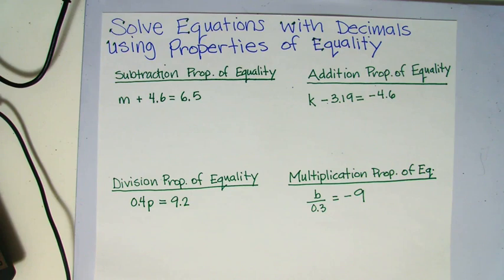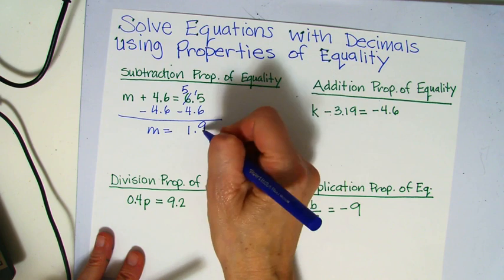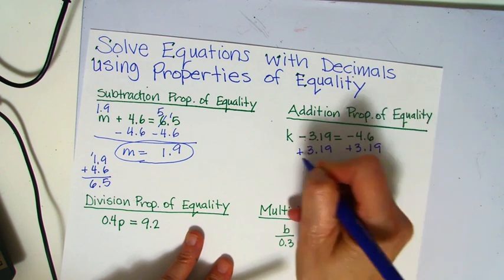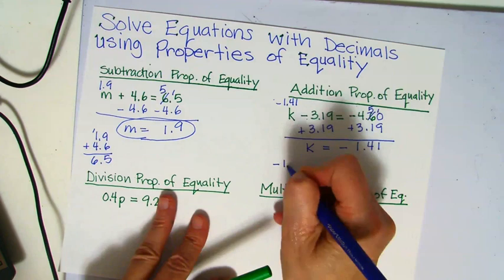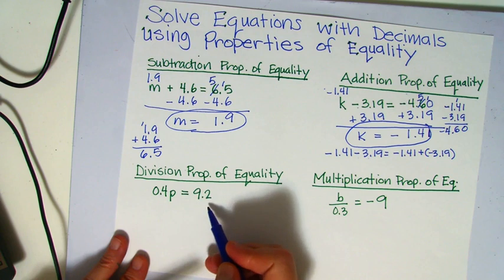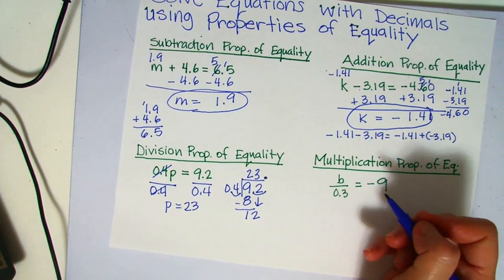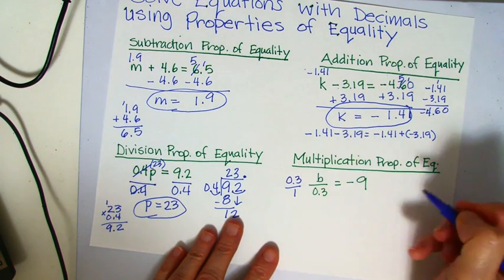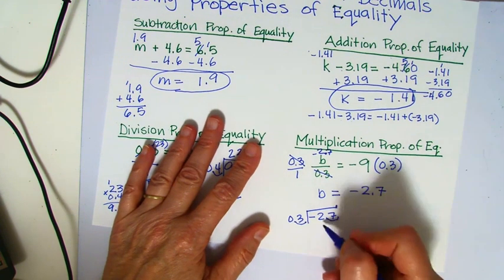Solve Equations with Decimals using Properties of Equality